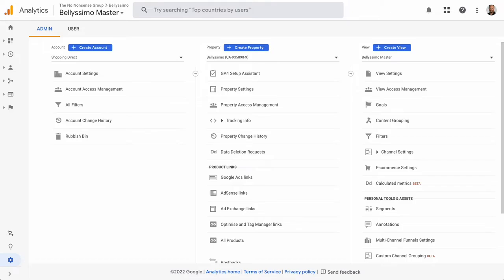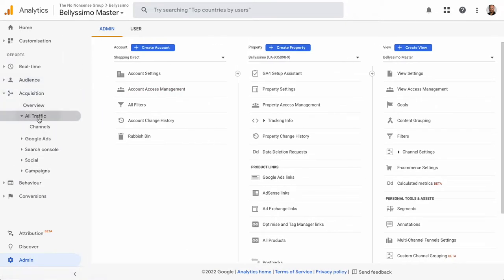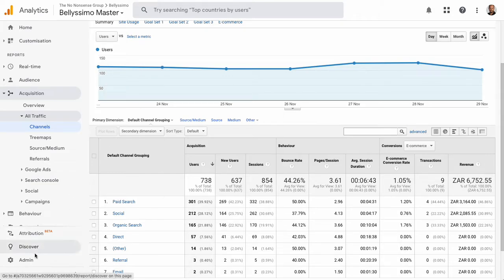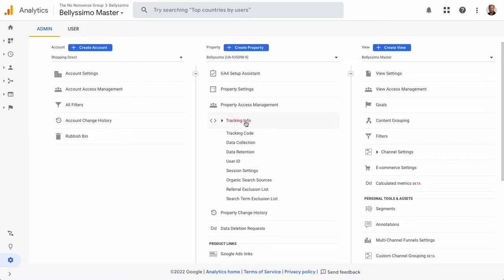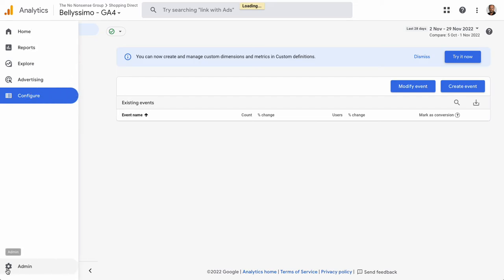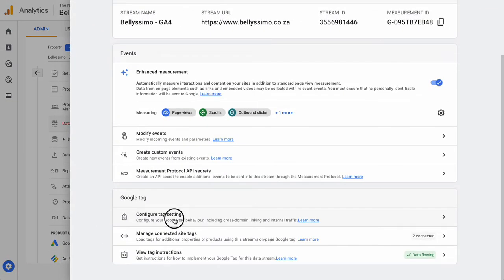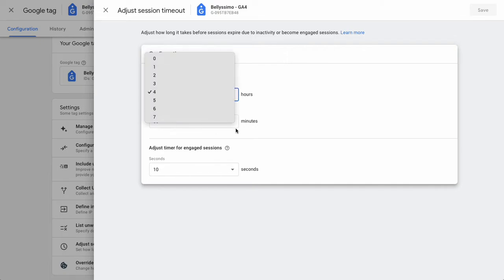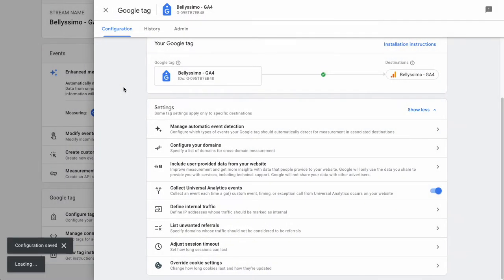Decreasing Direct Traffic in UA & GA4 Analytics by Increasing Session Duration